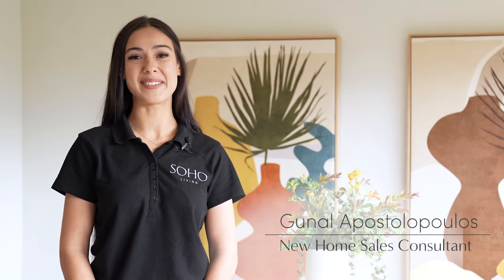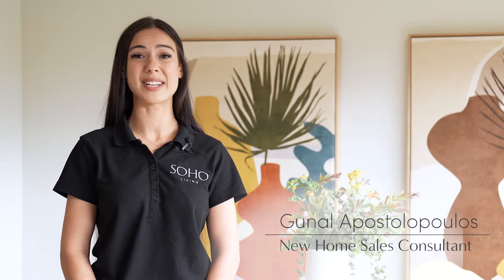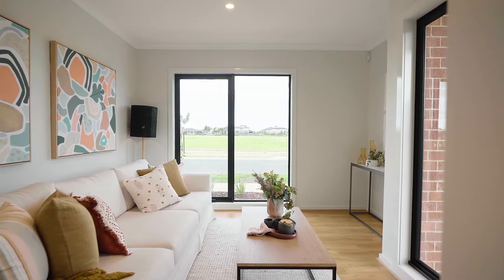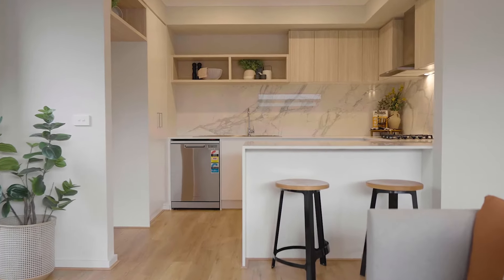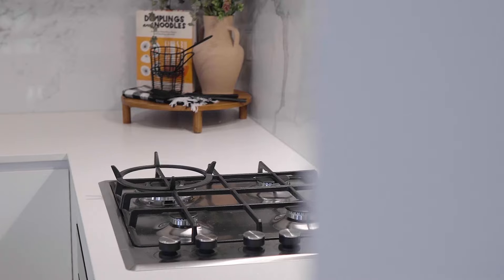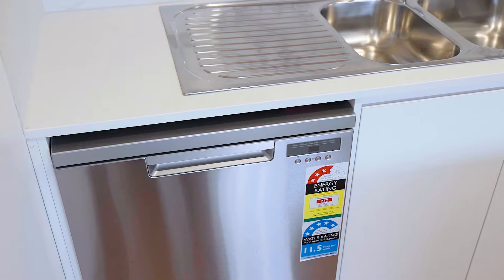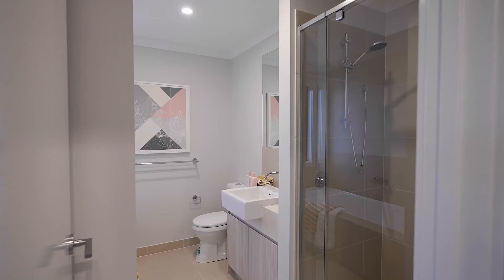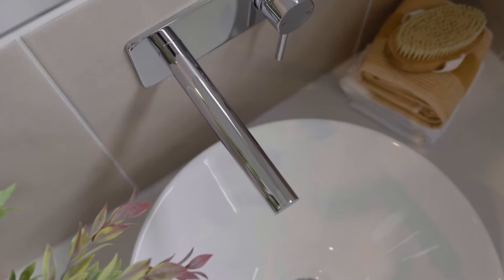SOHO Living Oakland Townhome Showhome | The Grove, Tarneit VIC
422 Bethany Rd, Tarneit VIC, Australia

The Oakland H Corner is a spacious design which comprises of an open plan living area and three or four bedrooms, including a master bedroom with an ensuite and walk-in robe. The kitchen, meals and living space have direct access to the backyard and the lounge room located at the front of the house creates the perfect space for a private retreat.

CDB-U 50036